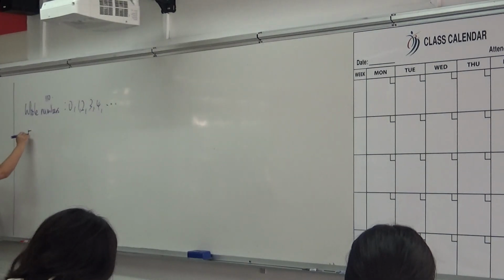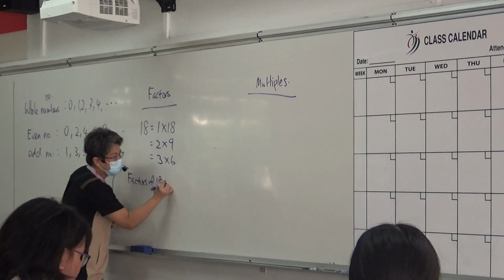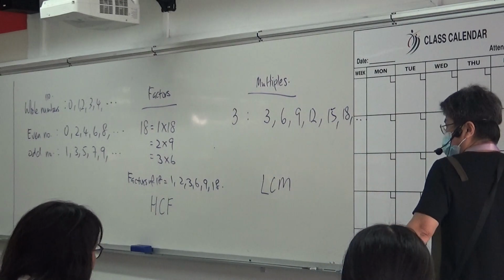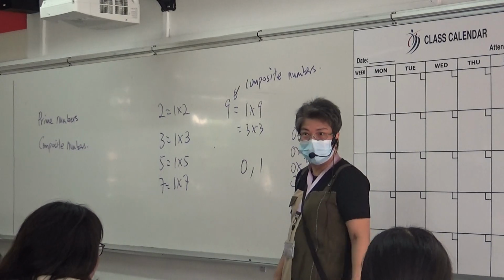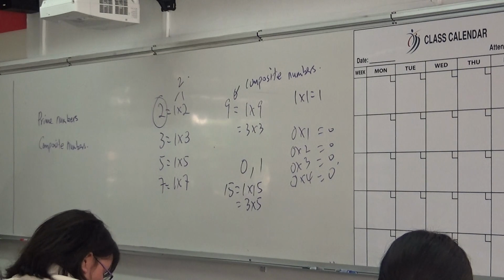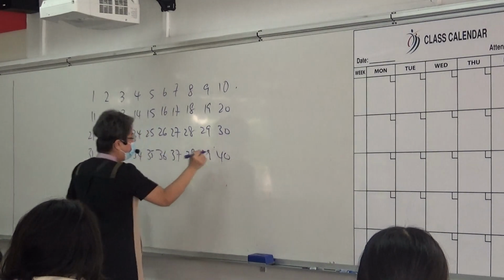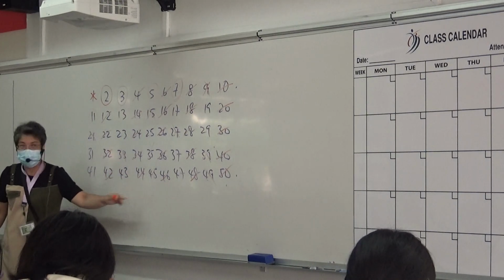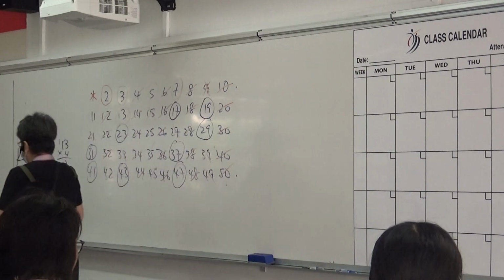Chapter 1 : Prime Numbers and Composite Numbers